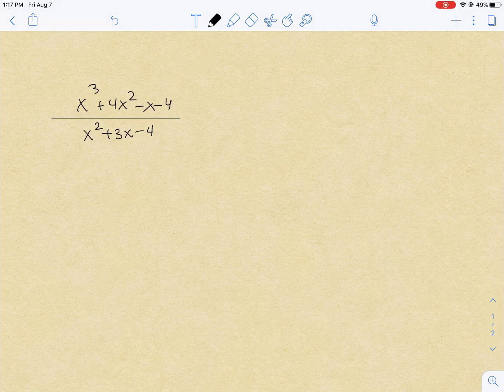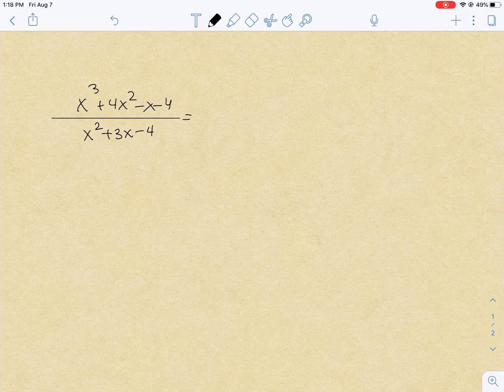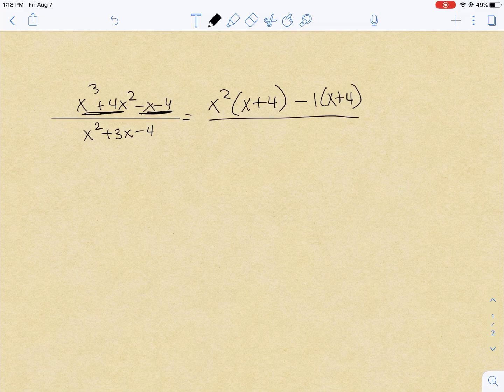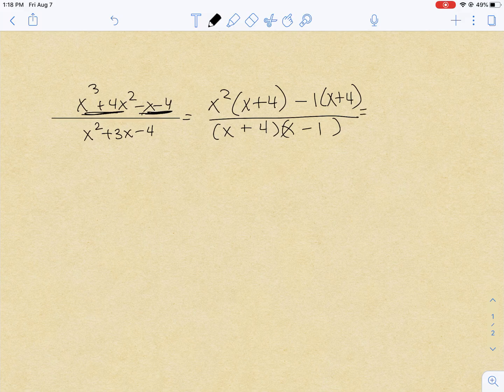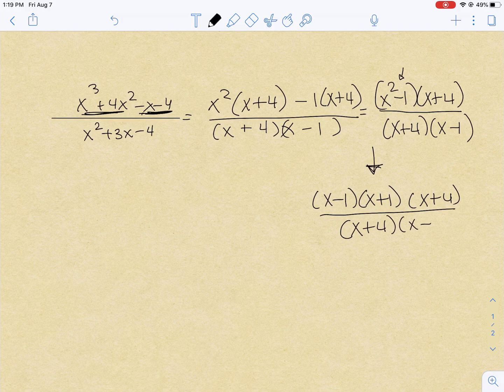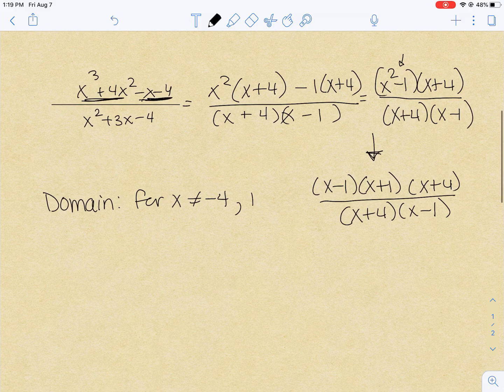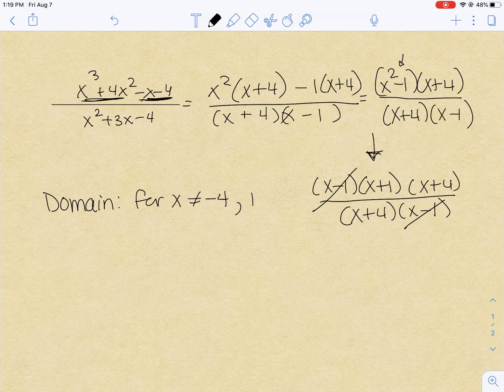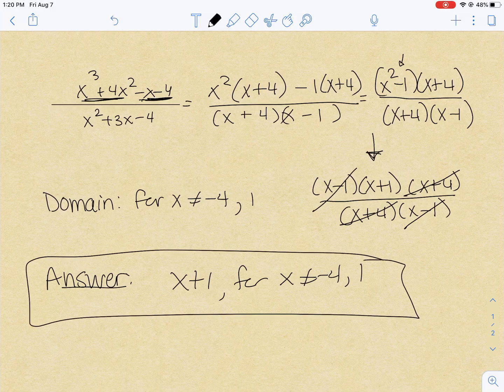Ex 2 simplify